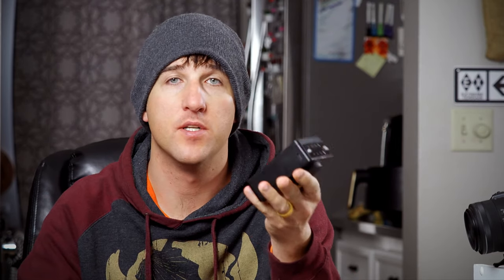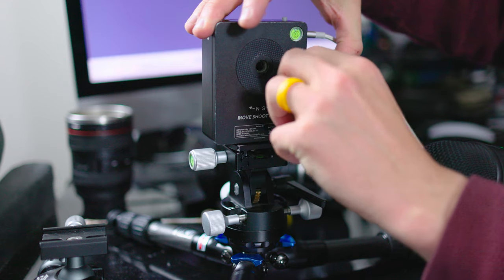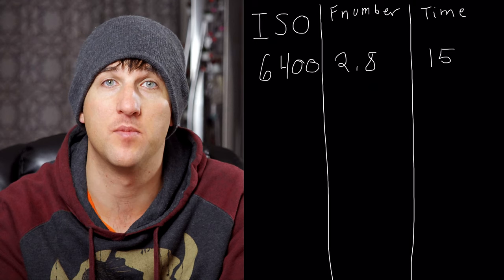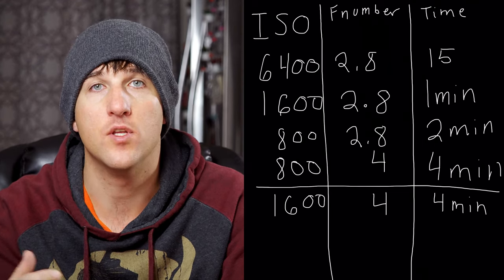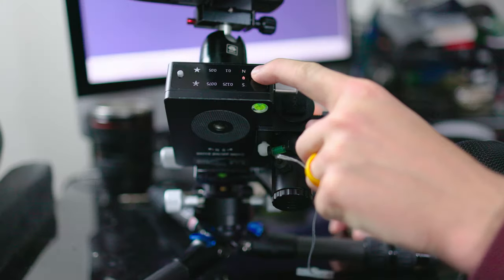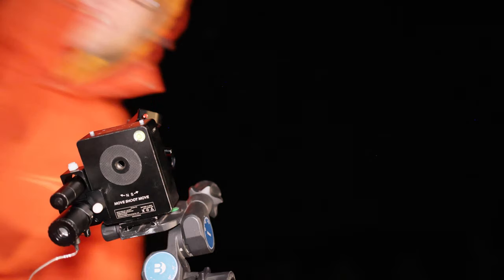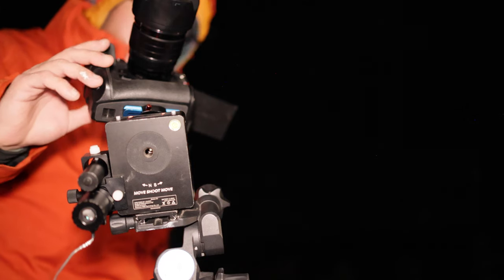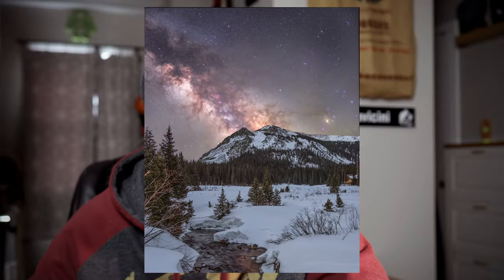Move Shoot Move set up tutorial 2022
Heres the "links down below" section

Wireless trigger
Wired trigger

If you are interested in the work shop, check it out

My Gear

Tracker MSM Rotator - AMAZON LINK -
Canon R5
Canon 6D
Olympus EM 1 MK 3
Olympus m.Zuiko 17mm 1.2 PRO
Olympus m.Zuiko 300mm f4 PRO

Lens - Sigma 50mm ART 1.4

Lens - Rokinon 12mm f/2.8 fisheye

Lens - Tamron 24-70 G2
Tripod - Manfroto 190 GO